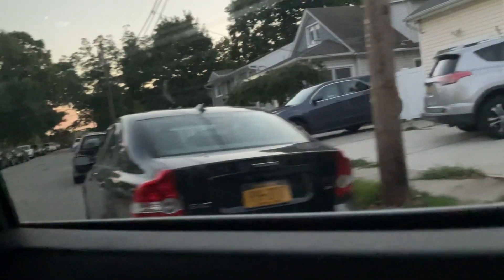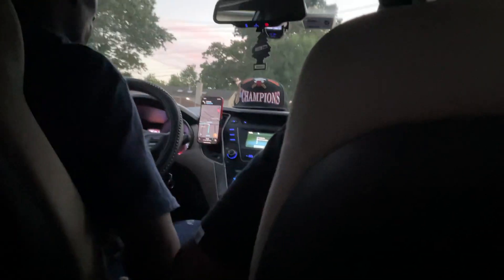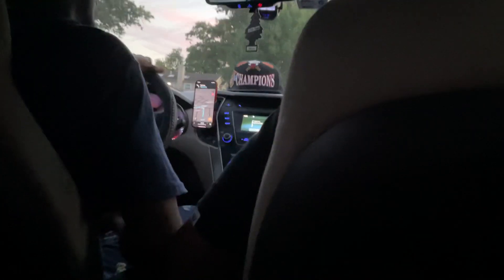The car cars were parked at the entrance and they